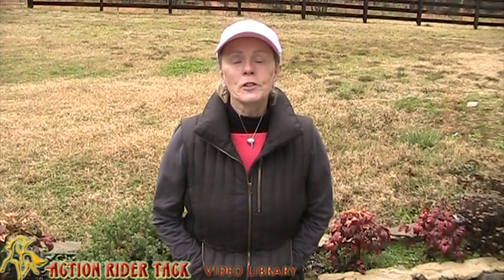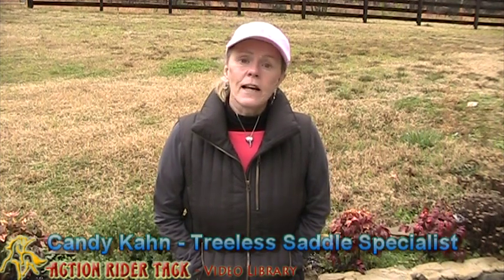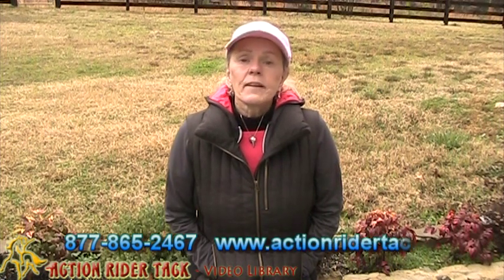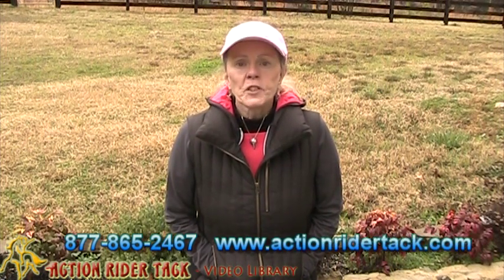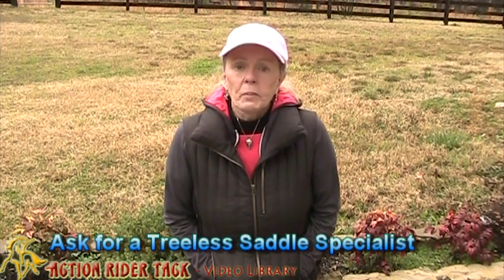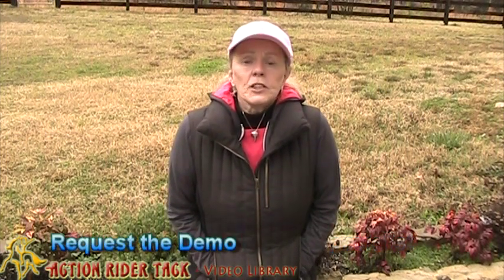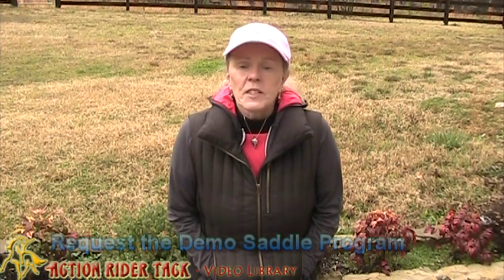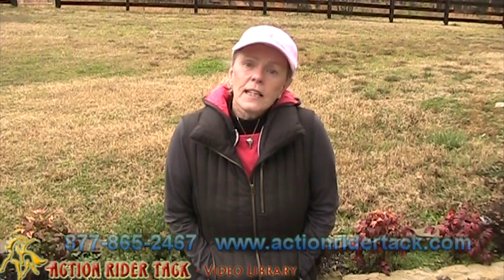Action Rider Tack's Saddle Demo Program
- At Action Rider Tack, every person that participates in our saddle demo program receives a brand new saddle. We don't carry "demo saddles" anymore because our customers enjoy our saddles so much that they would ask to keep the demo saddle! As a result, we have come up with a new program. The video explains how the demo program works from calling us, asking for a treeless saddle specialist to requesting the demo program. We look forward to working with you and your saddle demo!